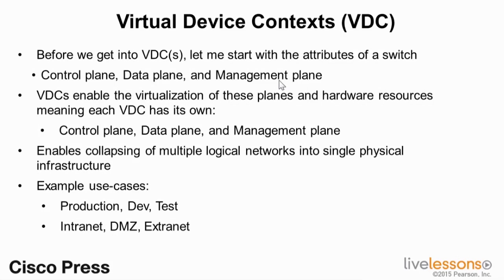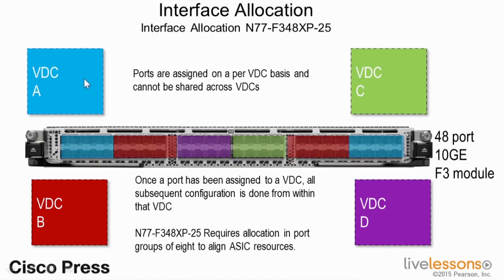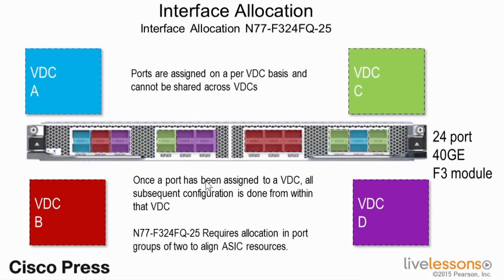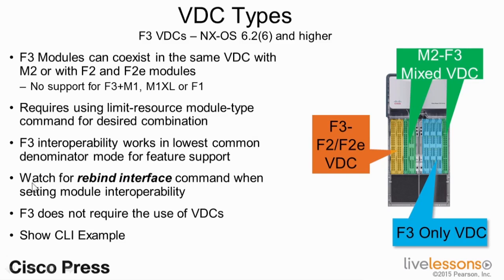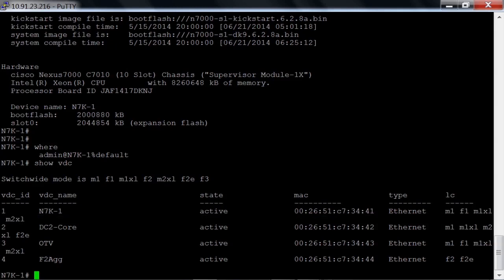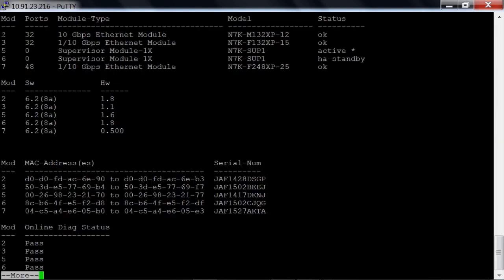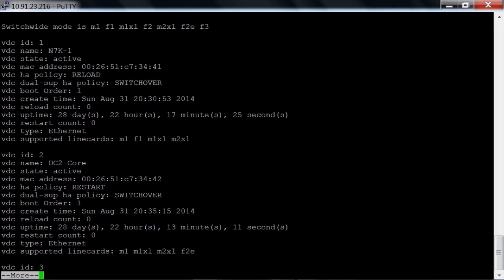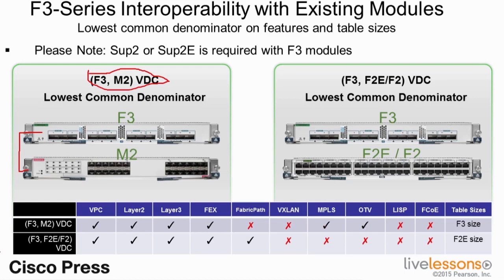006 1 5 Virtual Device Context VDC Fundamentals